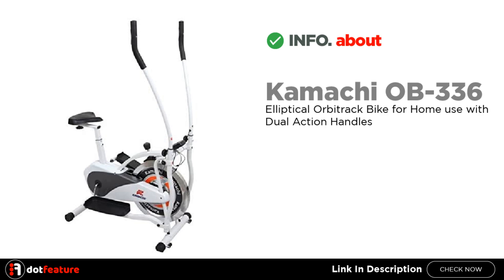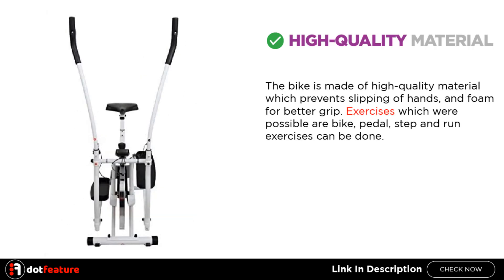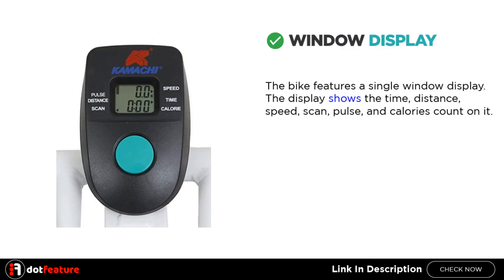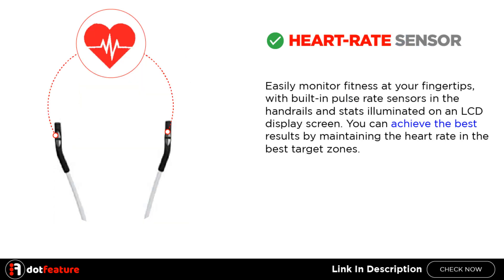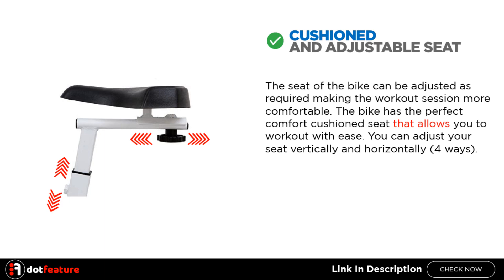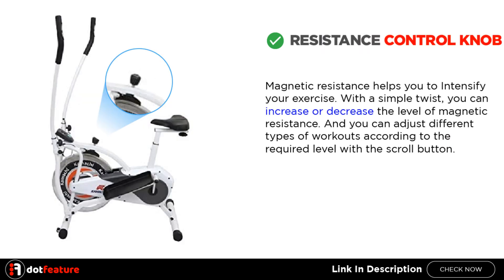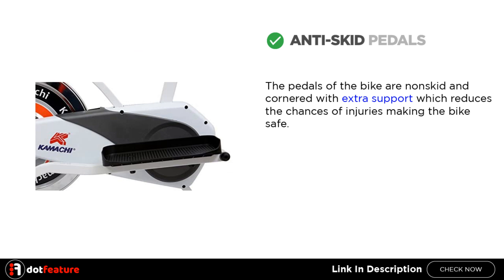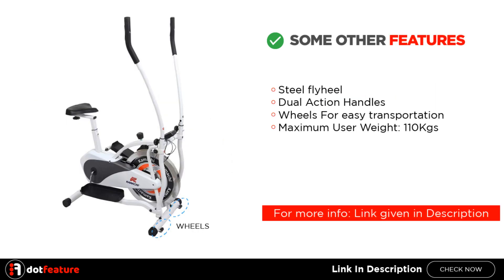Kamachi OB-336 | Detailed Info. Elliptical Orbitrack Bike for Home use @ Best Price in India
Kamachi OB-336 | Detailed Info. Elliptical Orbitrack Bike for Home use with Dual Action Handles @ Best Price in India

★Steel flyheel
★Dual Action Handles
★Wheels For easy transportation
★Maximum User Weight: 110Kgs